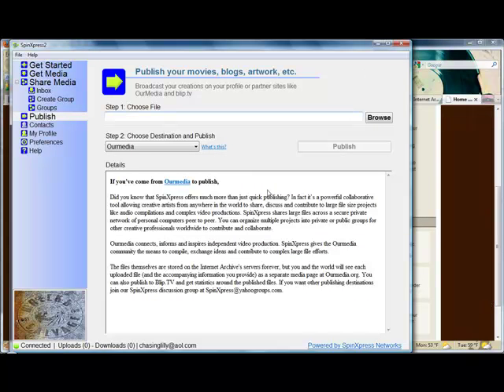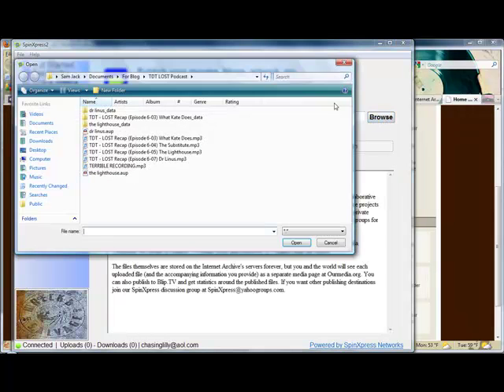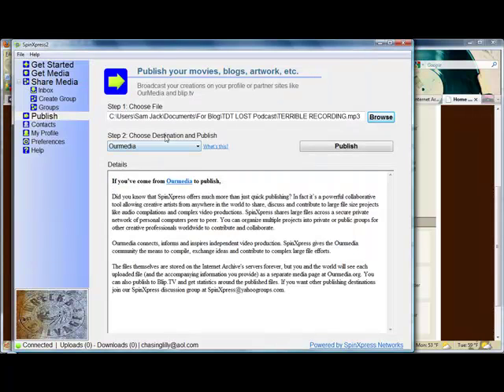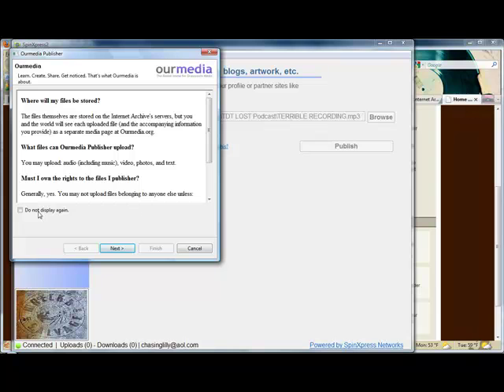How to podcast... FOR FREE! part 2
Part 2 of a video tutorial on how to record, edit, host, and syndicate your podcast... all for free!

Skype recorder used: Pamela Call Recorder